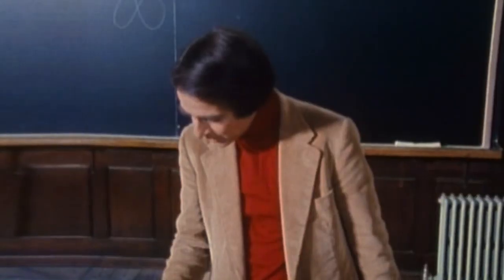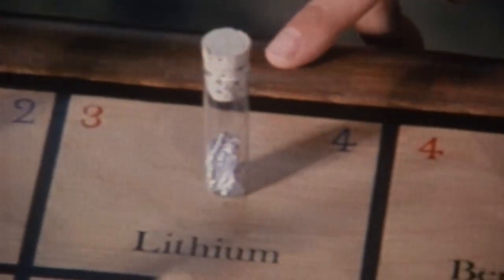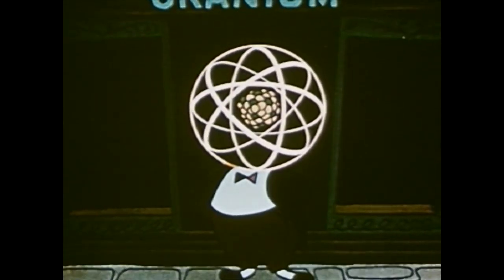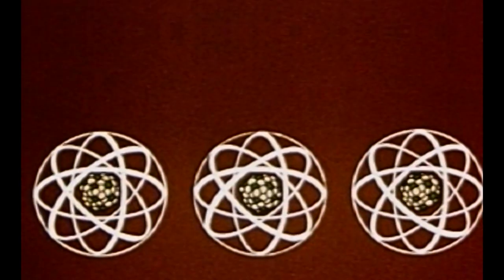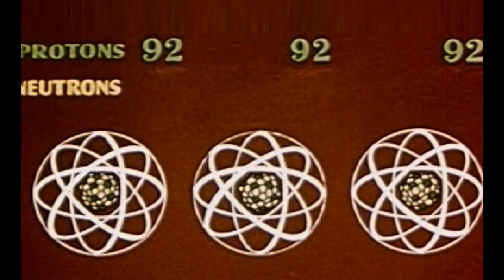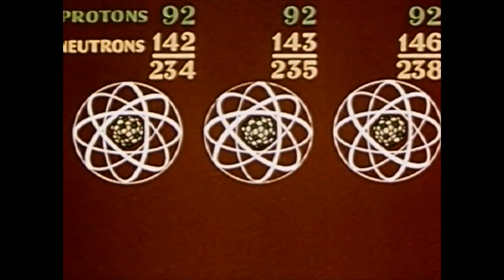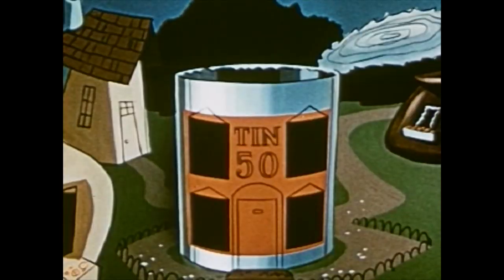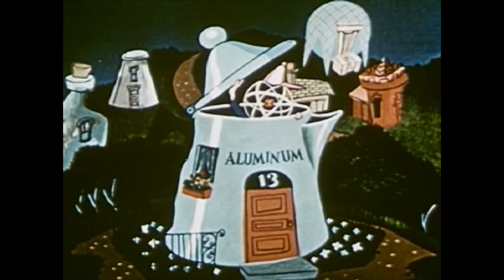3h44m40s18f Isotopes - Most are Stable but Some are Radioactive - TR2016a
If you're an atom and you have just one proton- You're hydrogen.
2 protons- helium.
3- lithium.
All the way to 92 protons- in which case your name is uranium.
For any given element, the number of protons must remain the same. But the number of neutrons may vary. The atomic weight of an atom is the number of protons plus the number of neutrons. Natural uranium may contain 142, 143 or 146 neutrons. That means- Uranium has 3 natural isotopes. U-234, U-235, and U-238. Some elements, such as tin, have a great number of natural isotopes. Others, such as aluminum, have only 1. Most isotopes are stable. They would never spontaneously change their atomic structure. But some isotopes are constantly changing. They're busy being radioactive.